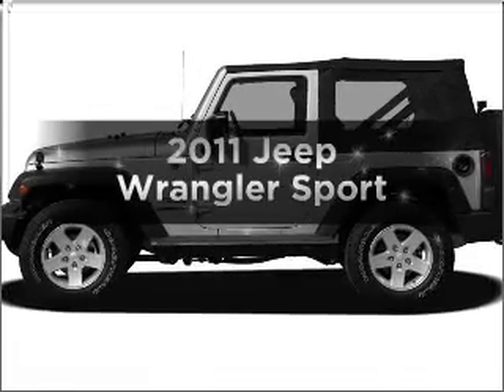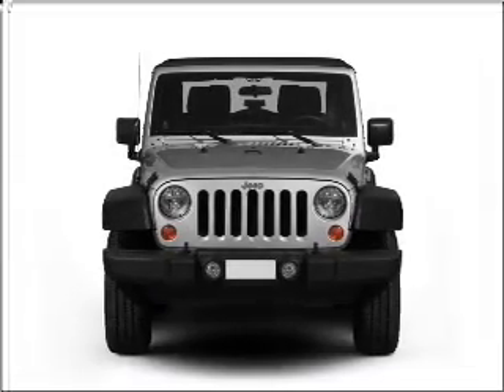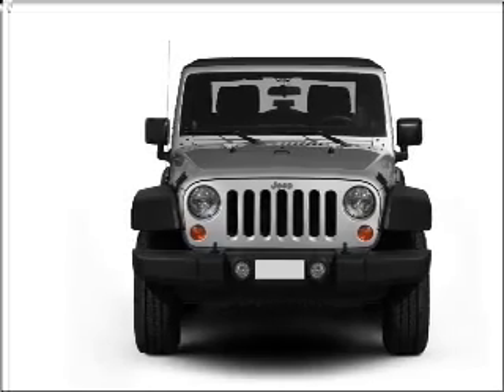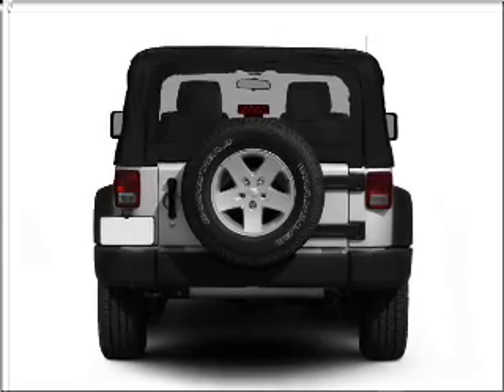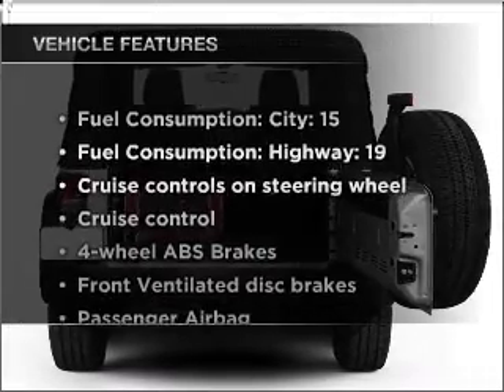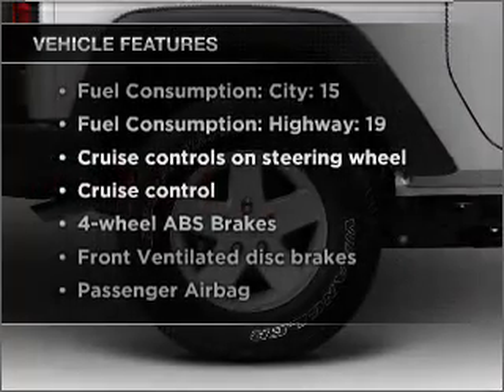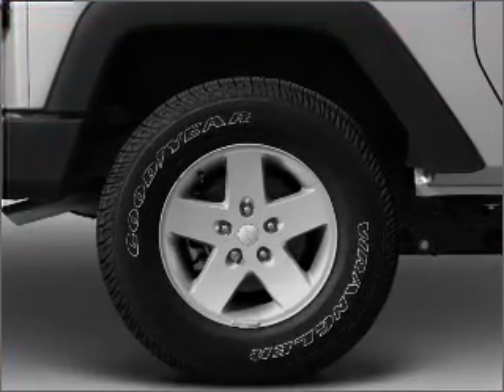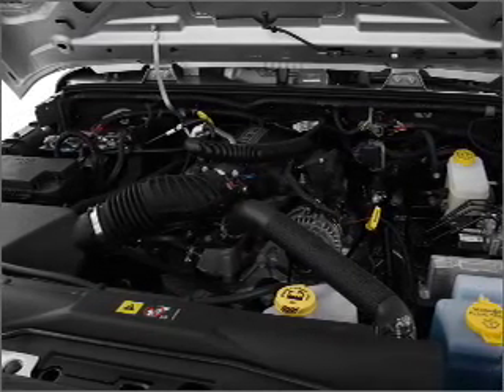2011 Jeep Wrangler - Broken Arrow OK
Year: 2011
Make: Jeep
Model: Wrangler
Trim: Sport
Engine: 3.8 liter 6 cylinder 12 valve
Transmission:
Color: Bright Silver Clearcoat
Mileage: 0
Address:
2920 North Aspen Ave